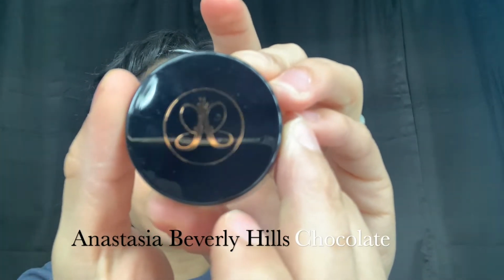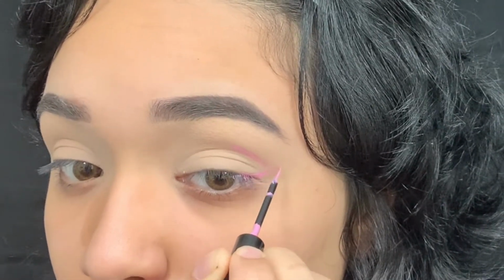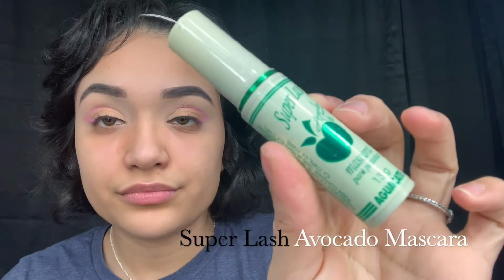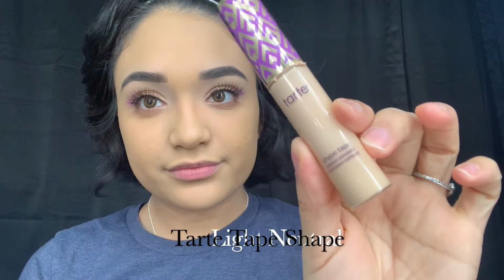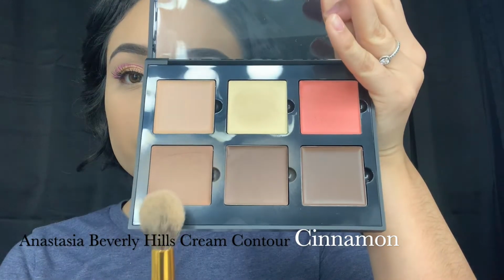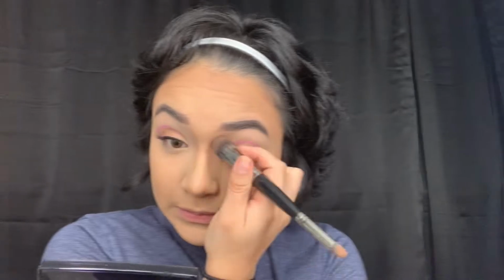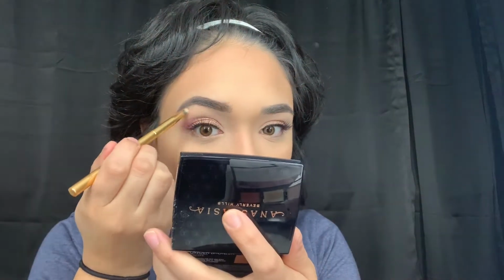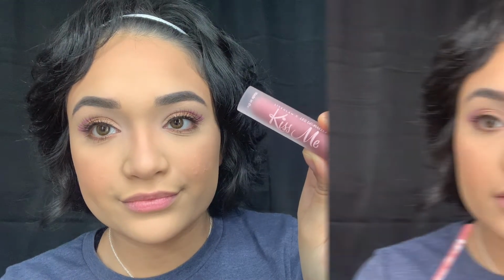SIMPLE PINK EYELINER MAKEUP TUTORIAL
Here's a simple pink eyeliner look that I hope you enjoy. Thanks for the support and I'll see you next Wednesday! XOXO Ashley ♡

SOCIAL MEDIAS:

*** 3 (_)'s ***